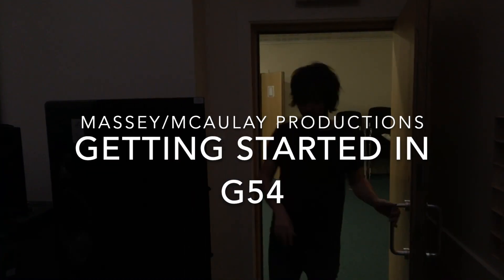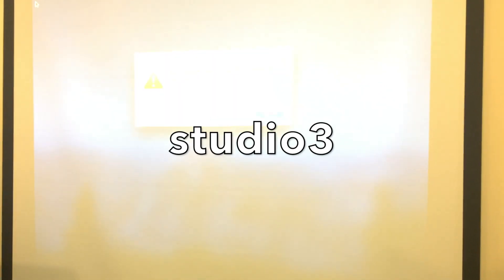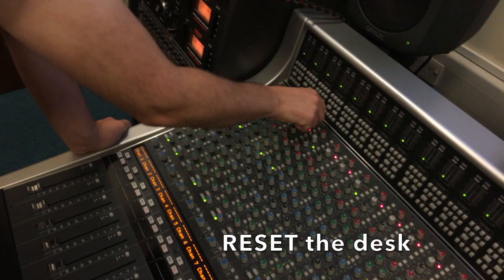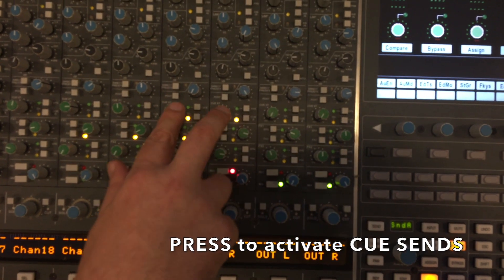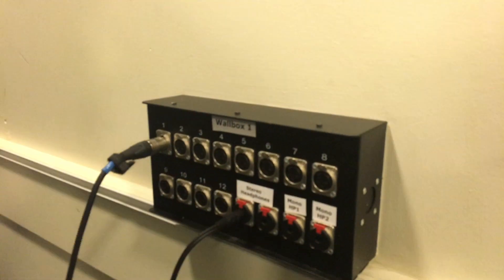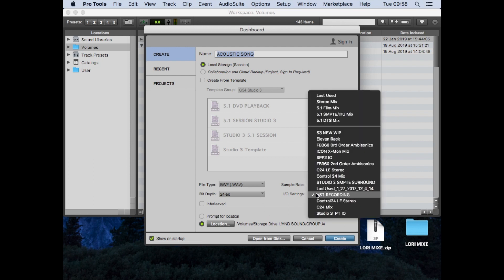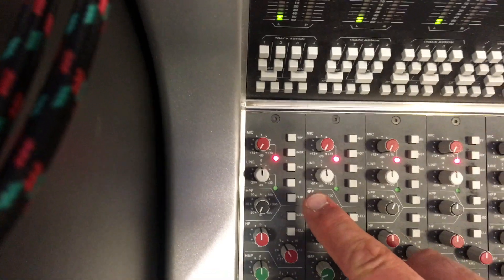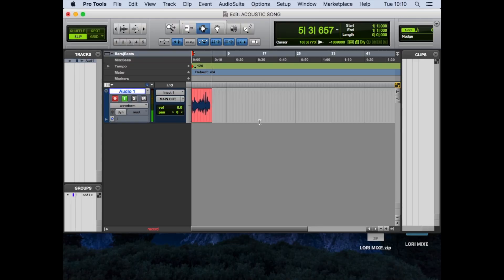G54 STARTUP VIDEO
Everything you need to know to get a session going in G54.